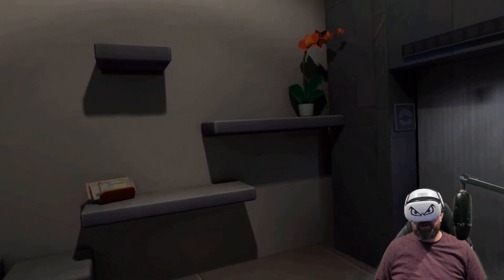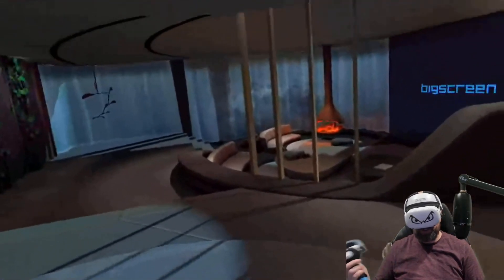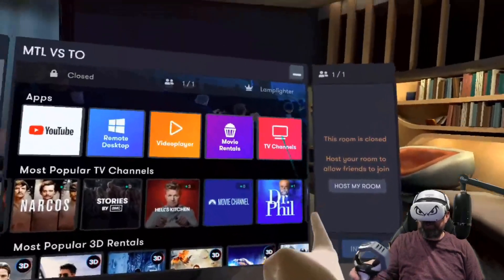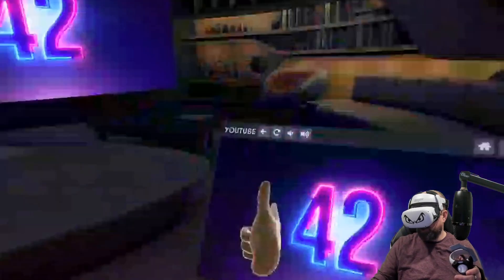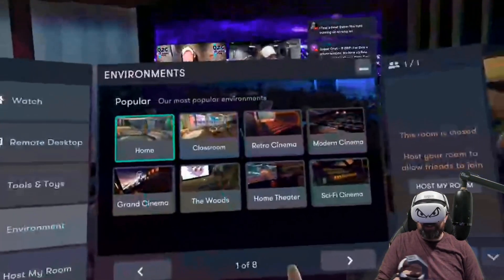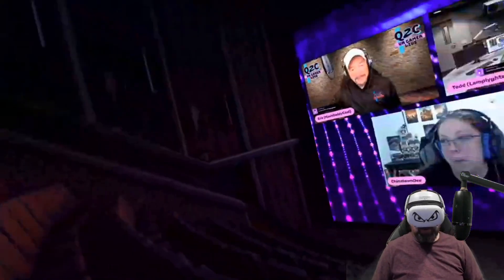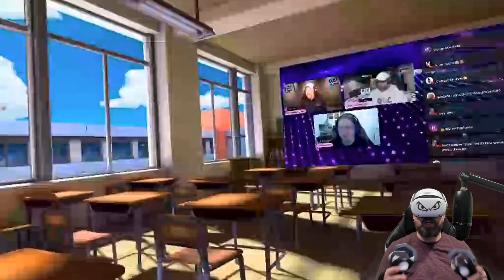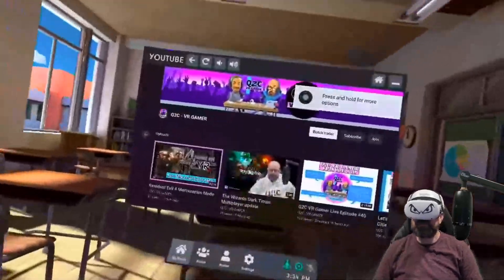Bigscreen Beta YouTube update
Get the App:
Bigscreen Beta

All YouTube features are fully supported inside Bigscreen.
-YouTube Premium users can login to their subscription and get all the features of YouTube Premium include ad-free viewing.
-YouTube TV subscribers can watch live sports and TV in VR.
-You can even rent movies and watch them on YouTube! * Only on Quest
-The logged-in YouTube experience is exactly like you would expect on your TV, phone, or computer.